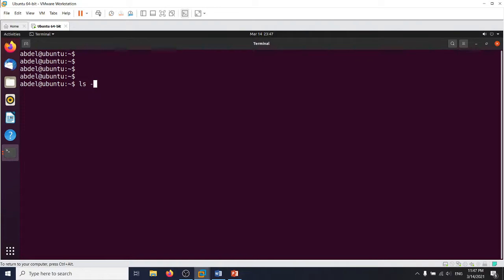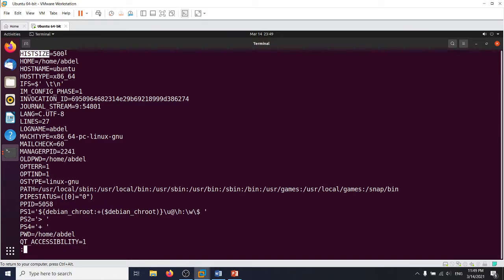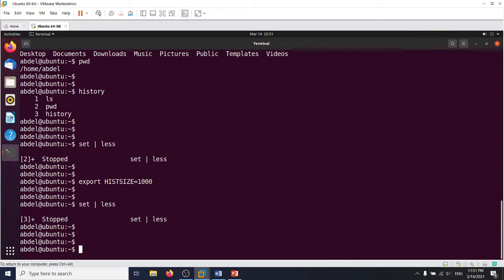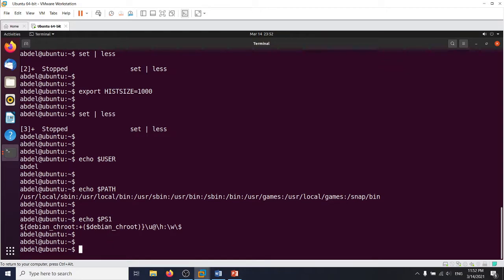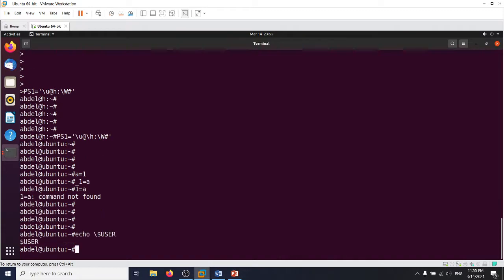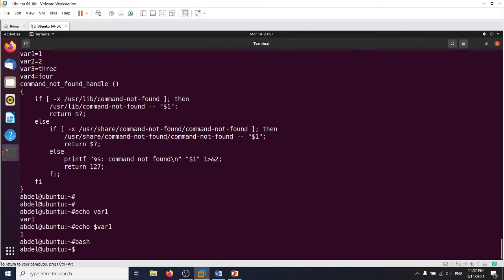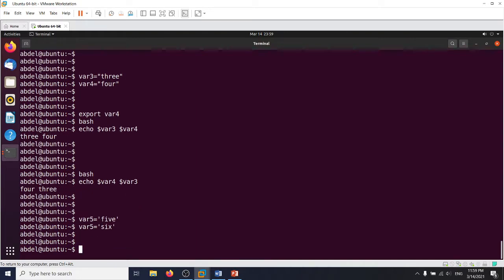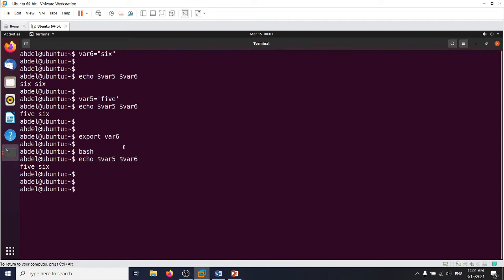Ch2 Configuring the Shell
This video cover chapter 2: configuring the shell, of LPIC 1 and CompTIA Linux+ exams. The video covers the command history, and how configure environment variables and  local variables in bash shell.